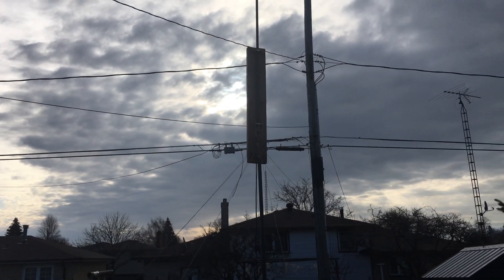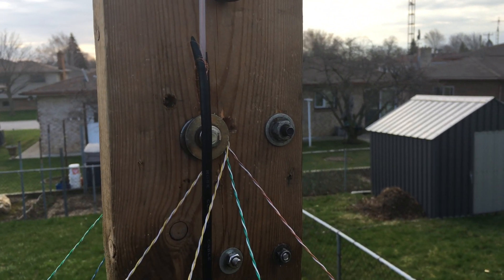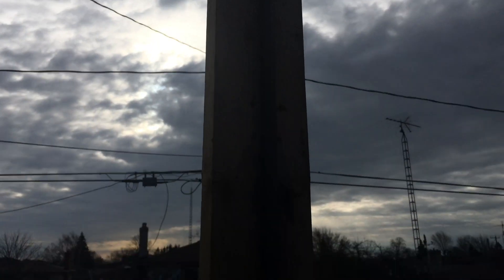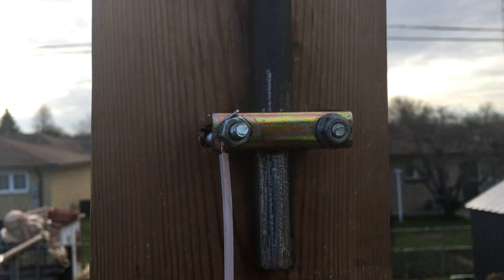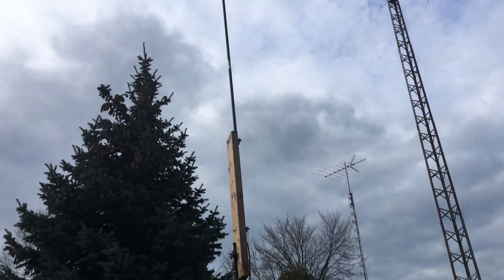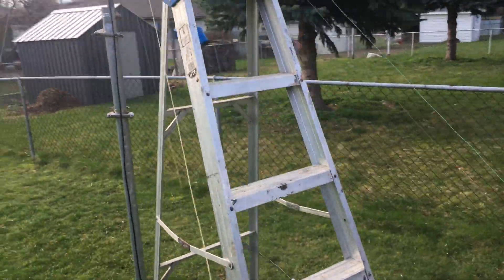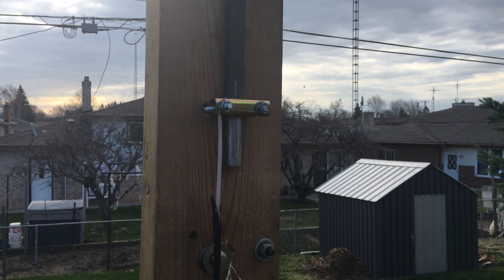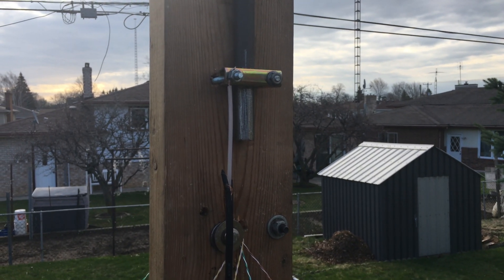Ground plane CB antenna design using a pipe as element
Ground plane CB antenna design i built using a 1/2 inch steel pipe as the CB antenna element. The ground plane cb antenna is only 15 feet high off the ground and the reception is alot better than the previous CB antenna i built. Enjoy the video and i hope this helps someone out making their ground plane CB antenna.